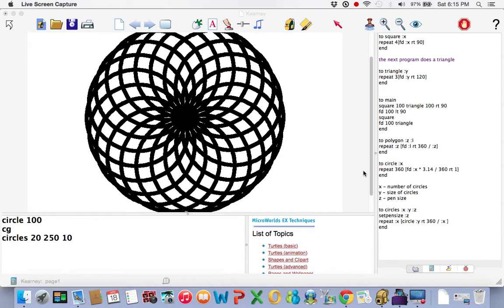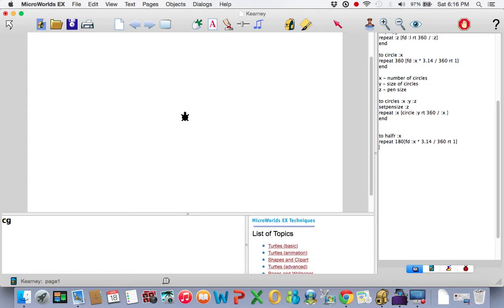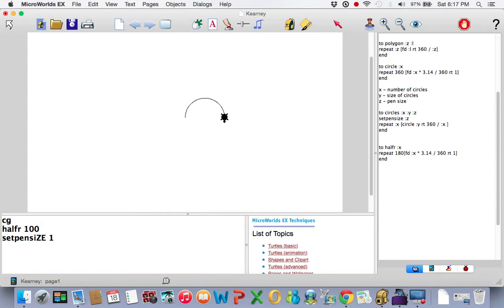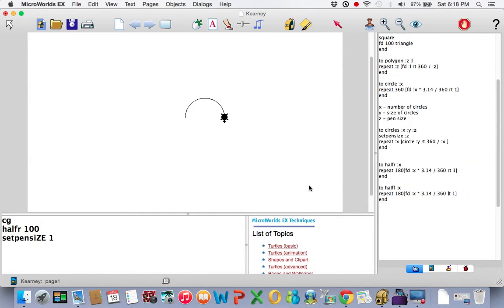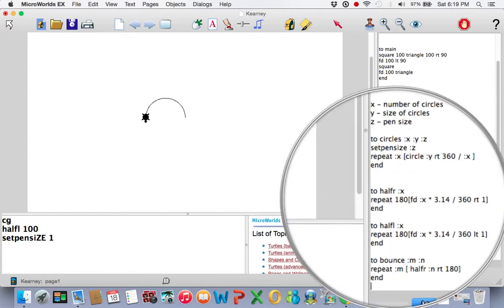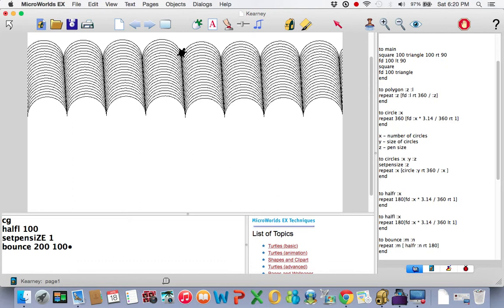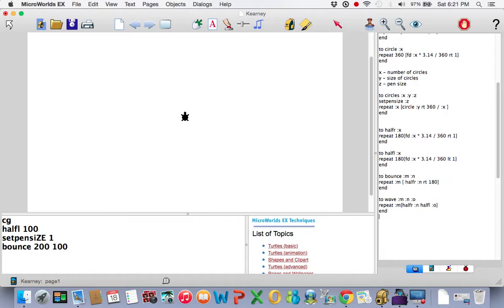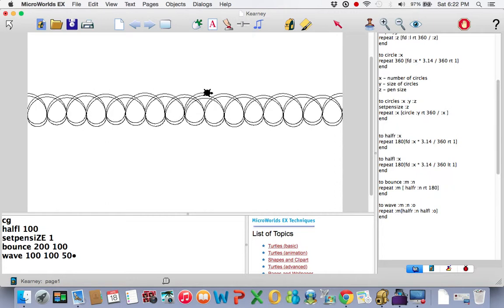MicroWorlds EX Logo Lesson 9A (Mac)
Half circles off to the right and the left.
Bounce and wave programs are shown.